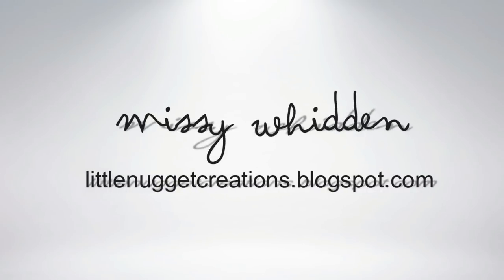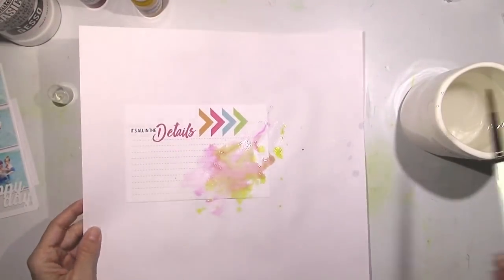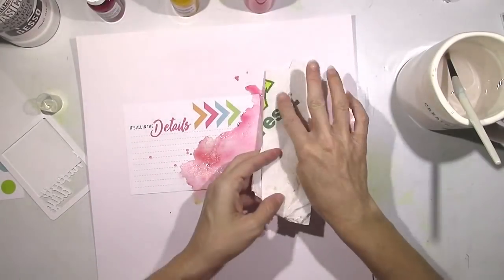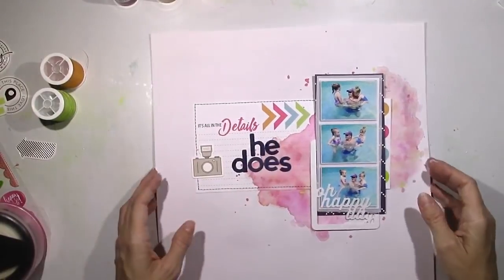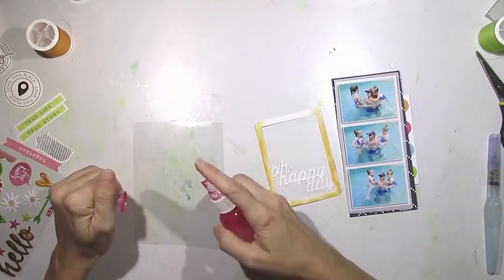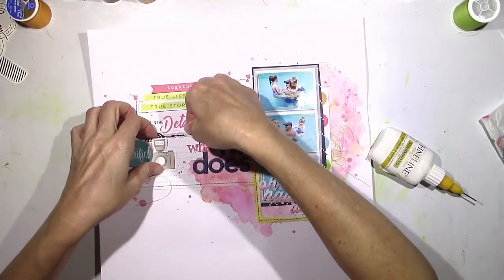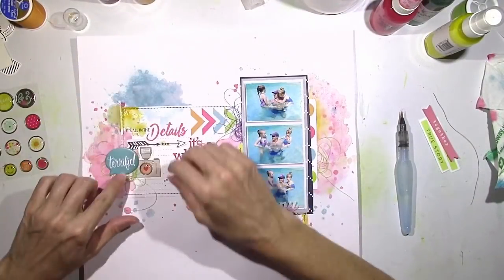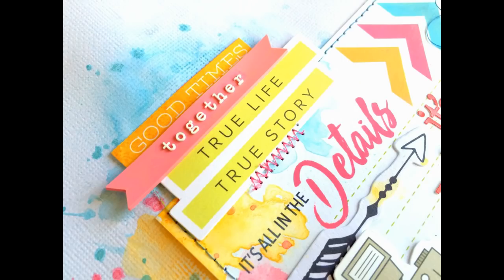Process Video #156 Hip Kit Club / It's What He Does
2016 June Hip Kits